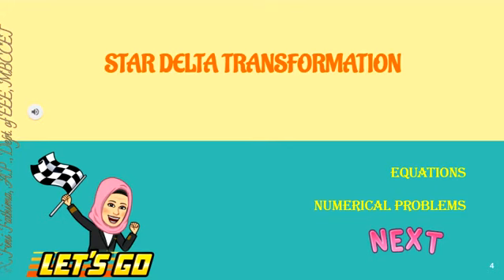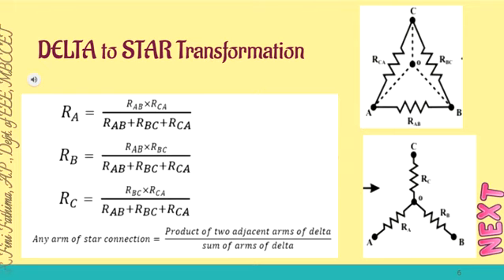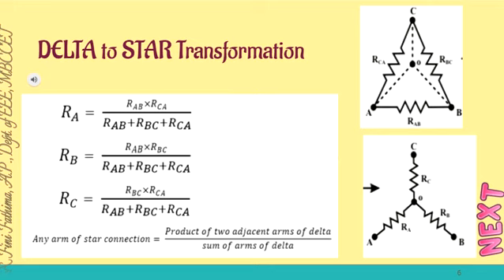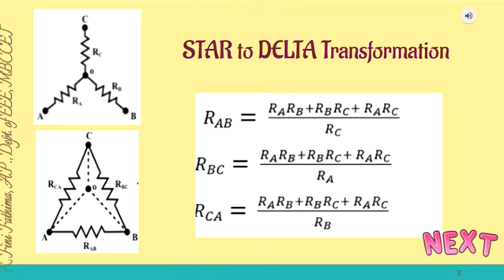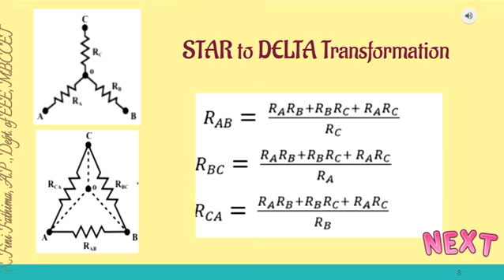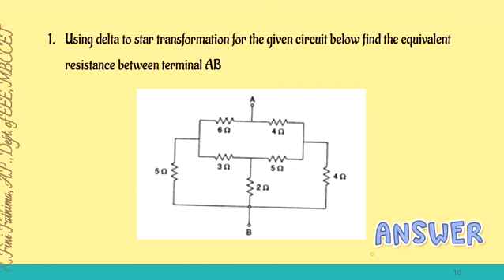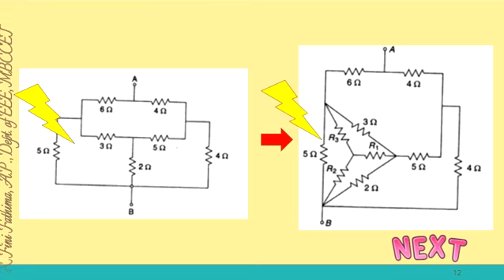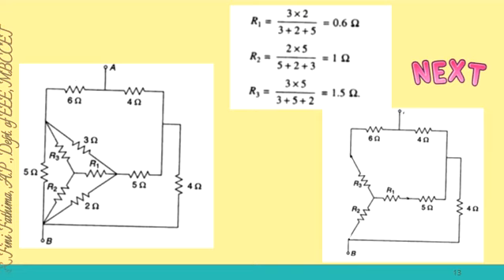Star Delta Transformation Numericals Part 1